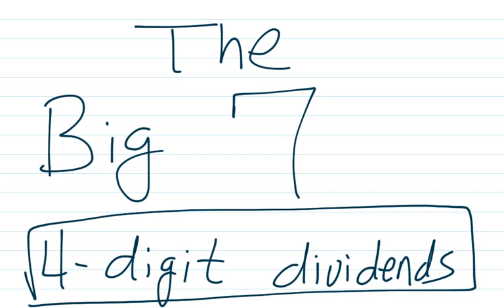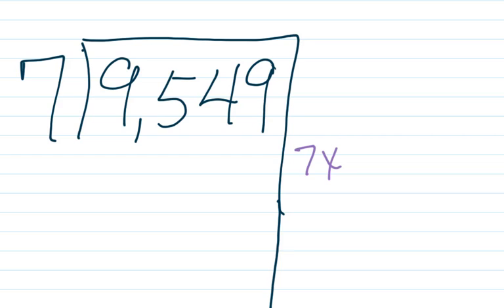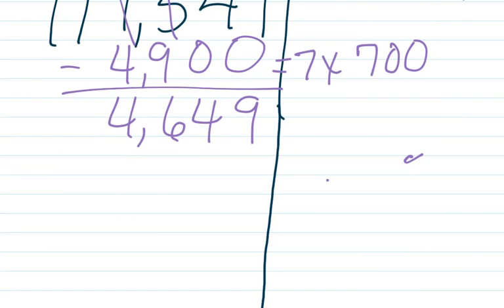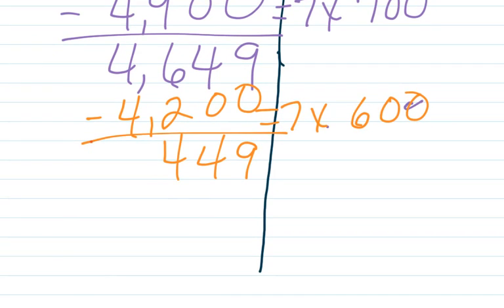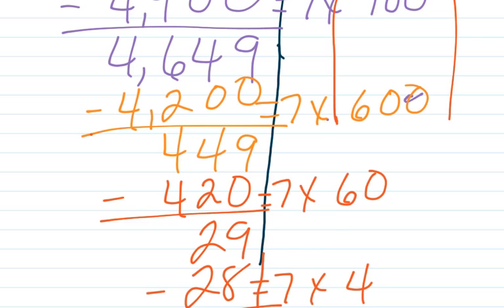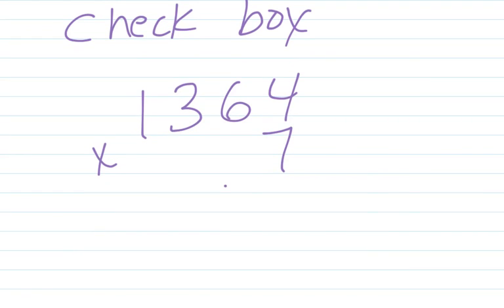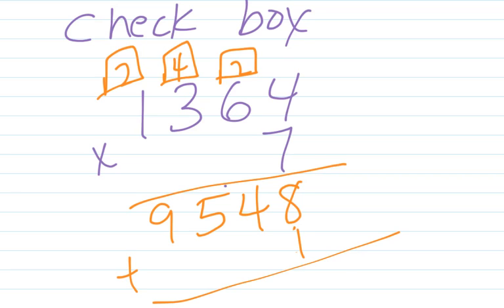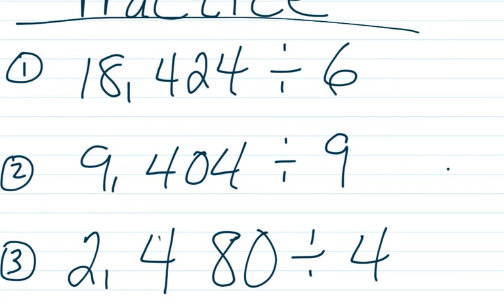The Big 7 (4-digit dividends)